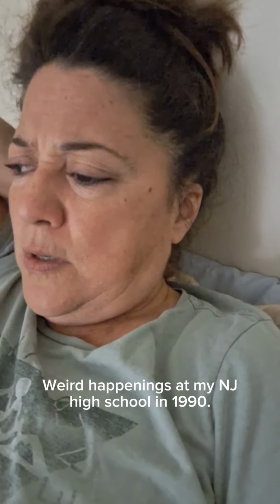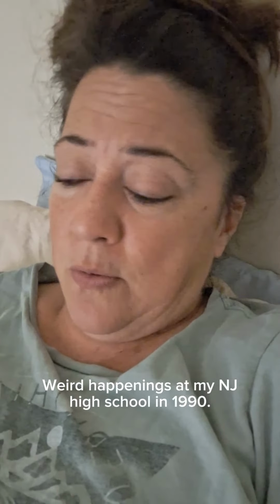weird stuff from high school in 1990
Why was it like this?